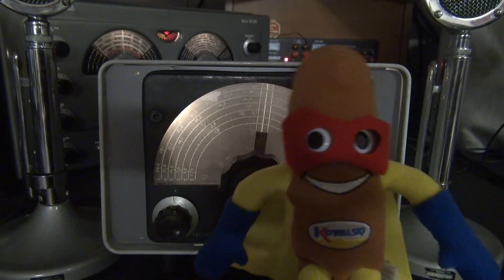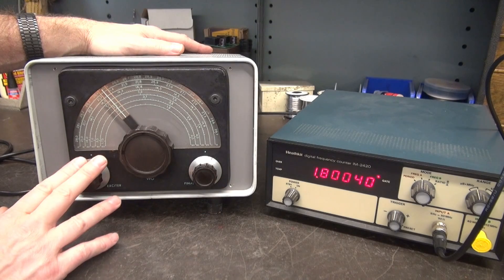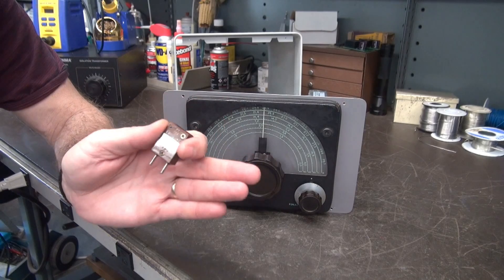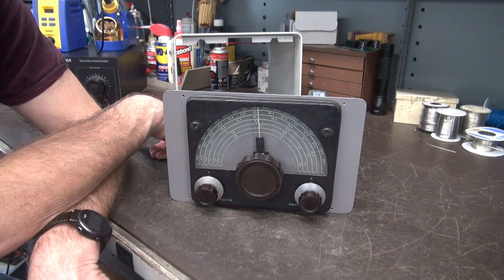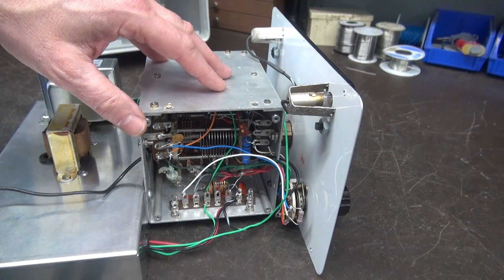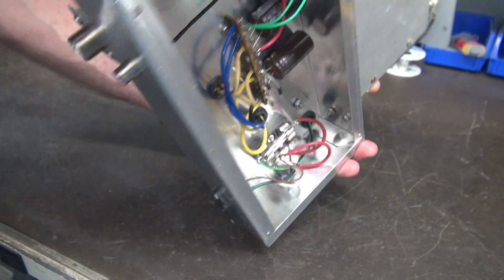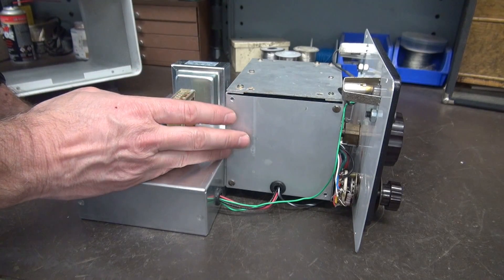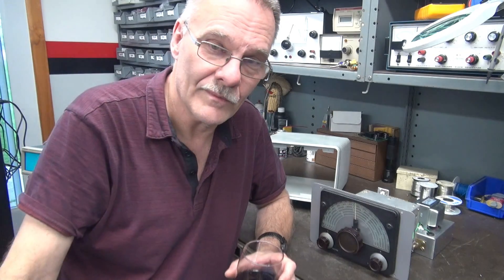How to Prototype EF Johnson VFO Ham Radio Tube Transmitter Frequency control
A project years in the making. I always wanted to make the Ranger/Valiant VFO a stand alone unit with its own supporting power supply. This is the initial test. Cosmetics are not complete. Calibration has not been performed. I will shoot a follow up video after it is integrated into my station. Currently, I am running a VFO-122 on my Viking II. Soon, this unit will be in line. As you can see, the construction is a bit tricky. Alignment of the Vernier drive and new control switches is critical. I had lots of fun configuring this gadget. Hopefully it performs as expected. Thank you for supporting my channel. I am doing my best trying to balance everything.